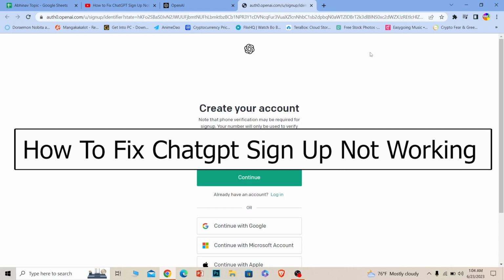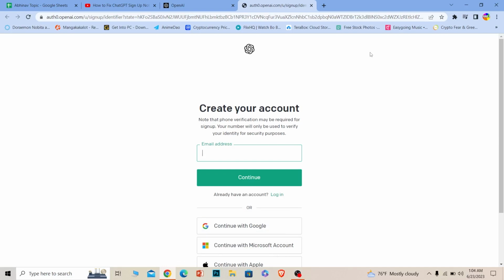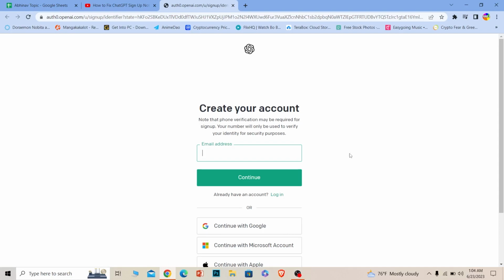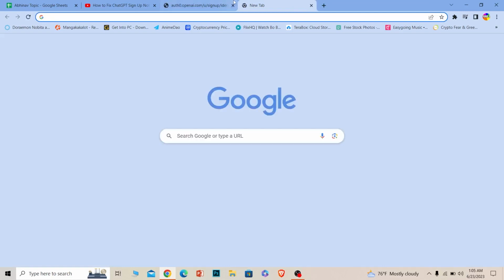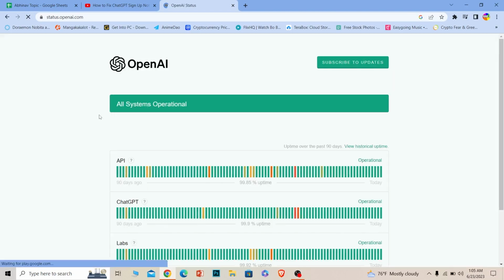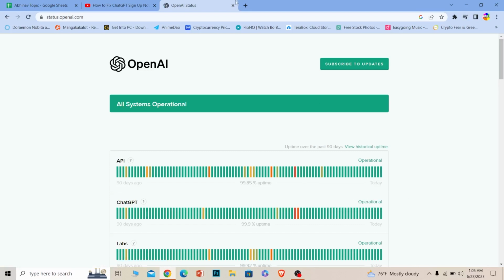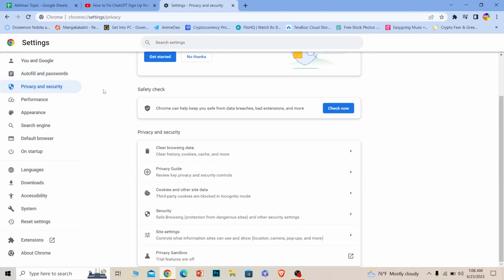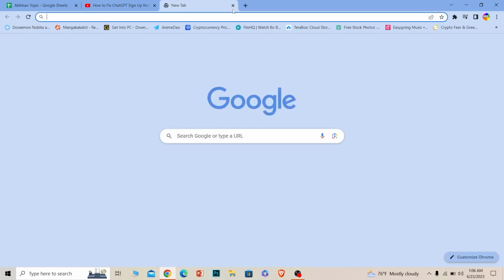FIX ChatGPT Not Working (UPDATED!) | FIX ChatGPT Sign Up Error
Confused about how to fix chatgpt not working? This video explains the exact steps on how to fix chatgpt sign up error. Having trouble with ChatGPT? Look no further! In this informative video, we'll walk you through the steps to fix ChatGPT when it's not working as expected. Whether you're encountering errors, experiencing lag, or facing other issues, our troubleshooting guide will help you get back on track.

Our expert presenter will provide practical solutions and useful tips to troubleshoot common problems with ChatGPT. From checking your internet connection to clearing your browser cache, we'll cover a range of troubleshooting techniques to ensure a smooth user experience.